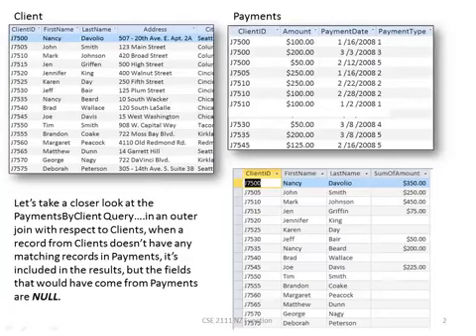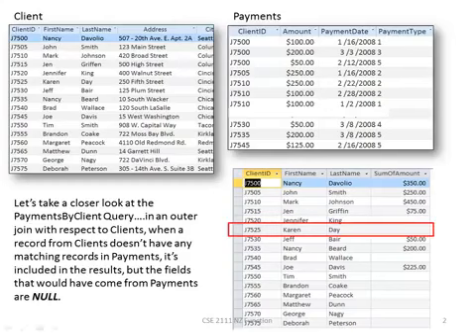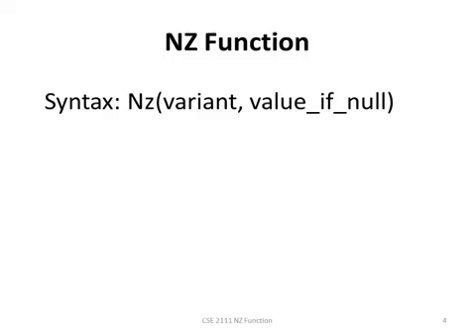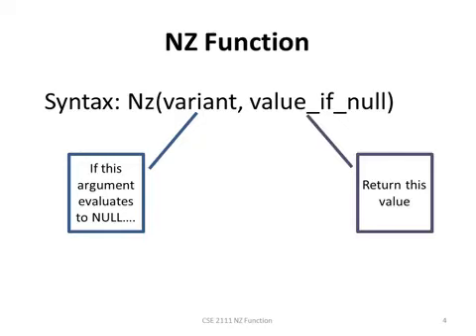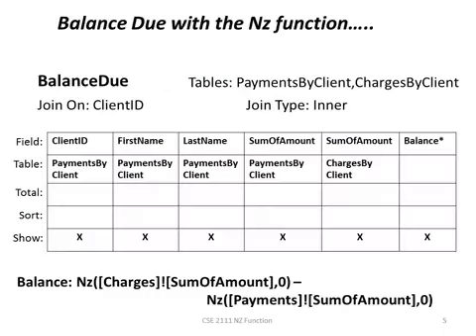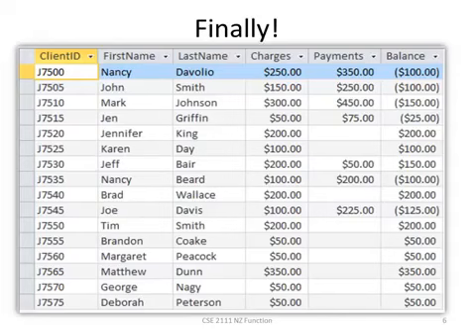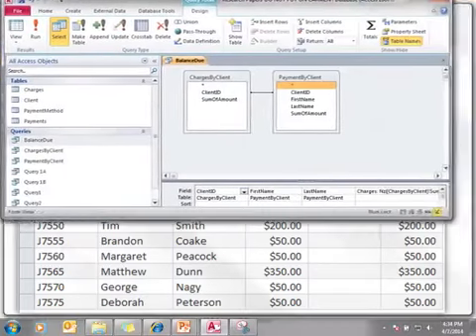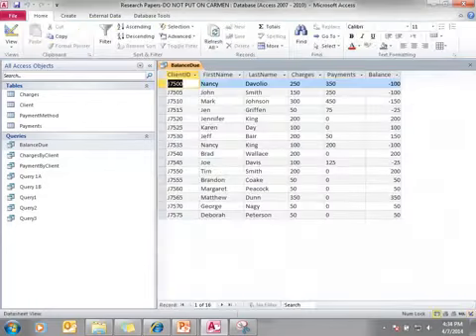NZ Function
Video by Lori Rice